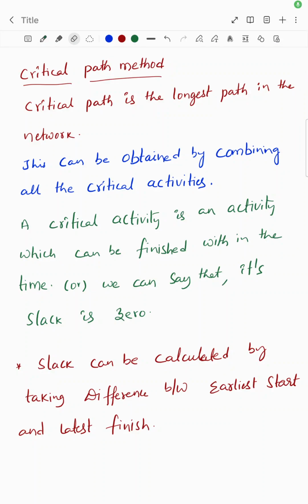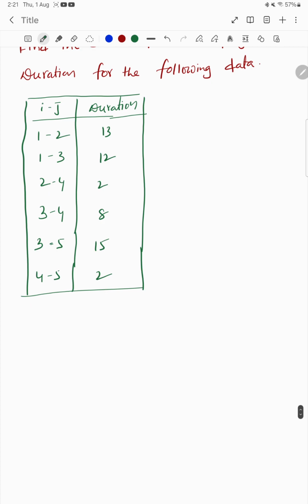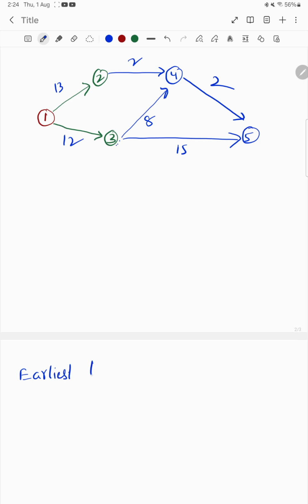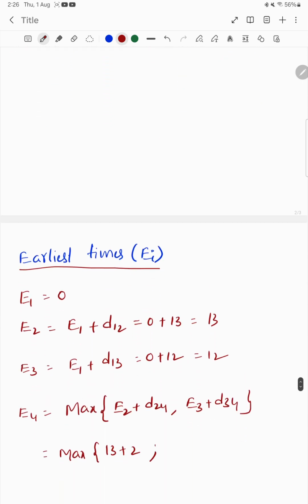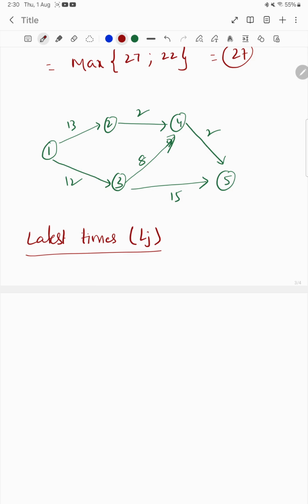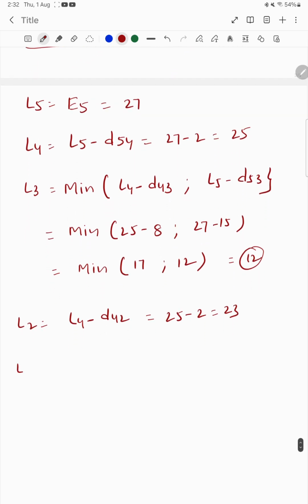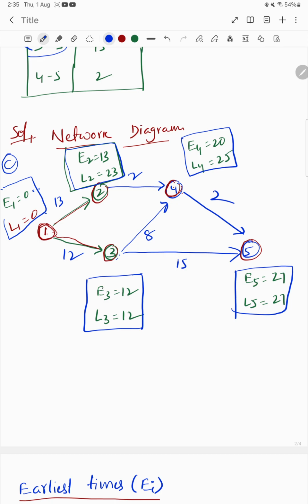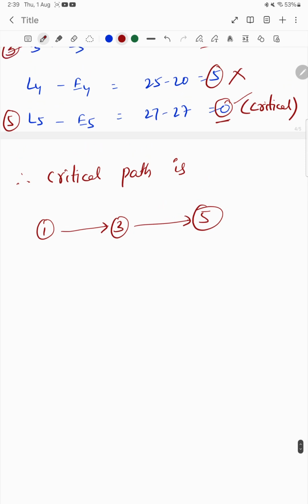Critical Path Method (CPM)